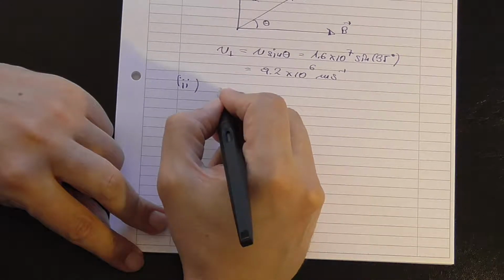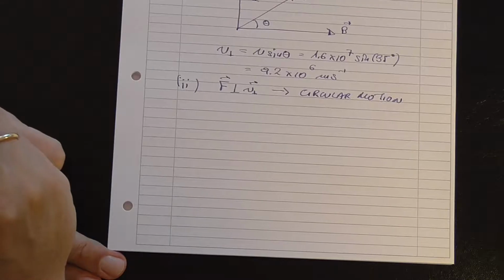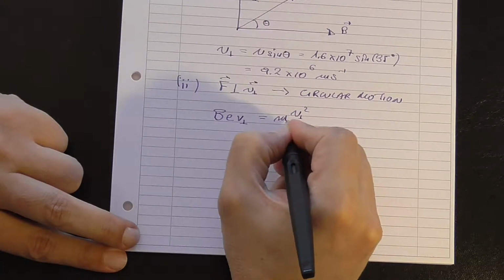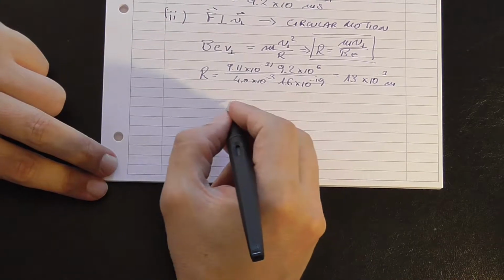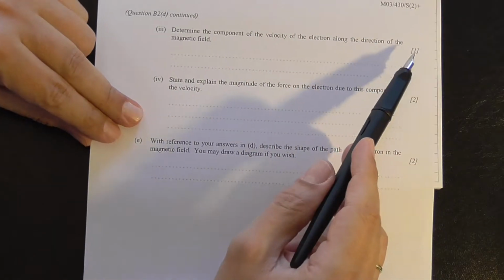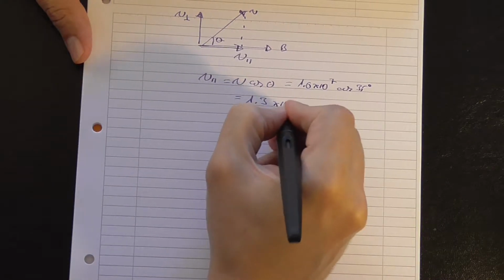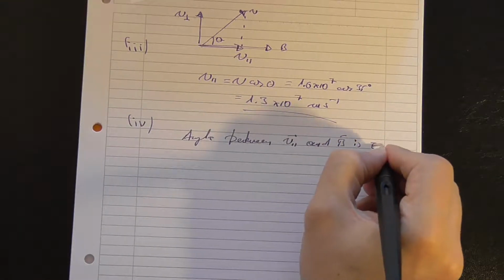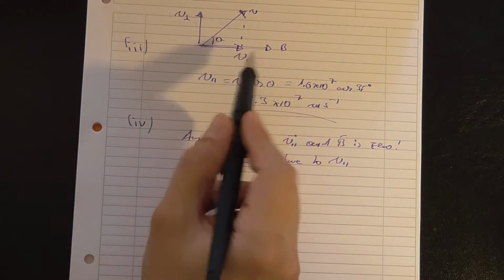M03 430 S2 B2 partII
Electric - magnetic fields M03/430/S(2) B2 part II